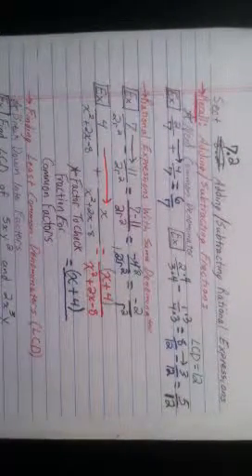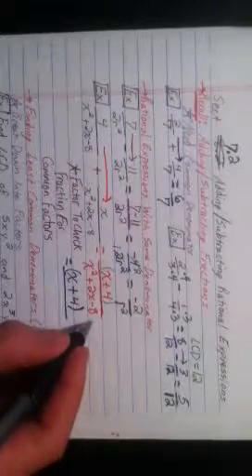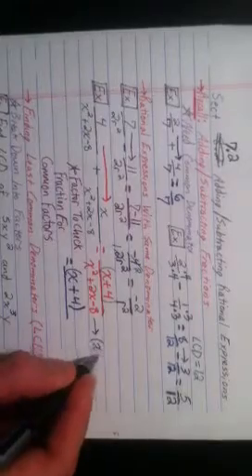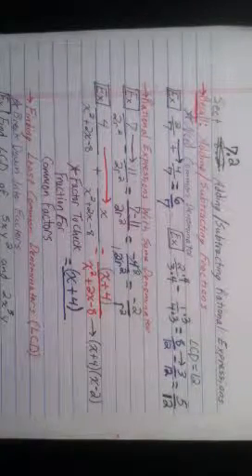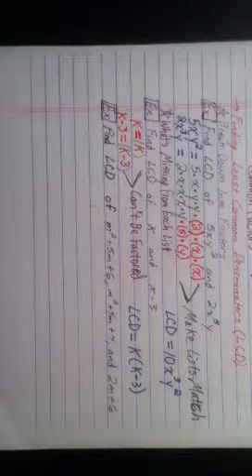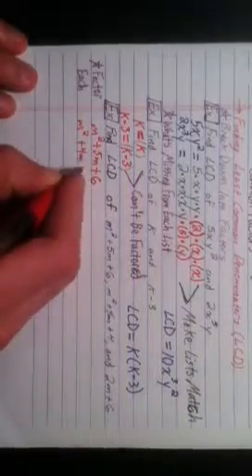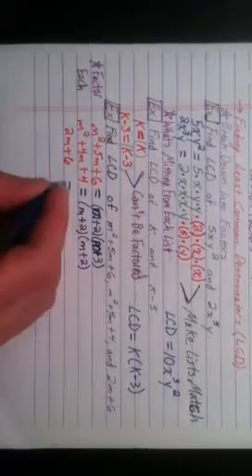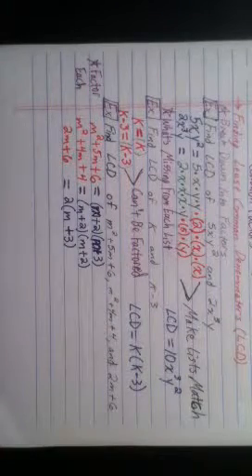Sect 7.2 Adding/Subtracting Rational Expressions #1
Covers adding/subtracting rational expressions with like denominators, and how to find the least common denominator (LCD) of polynomial expressions.